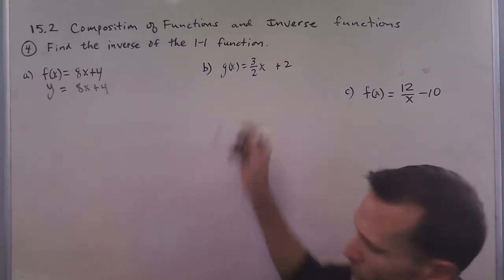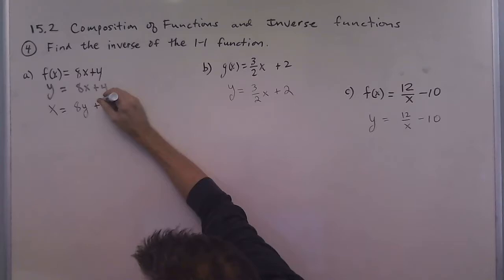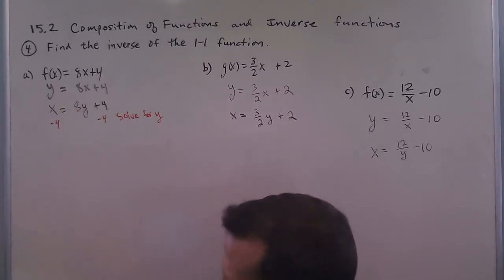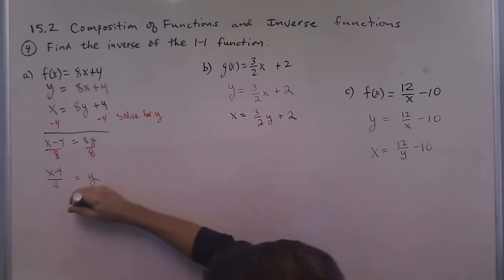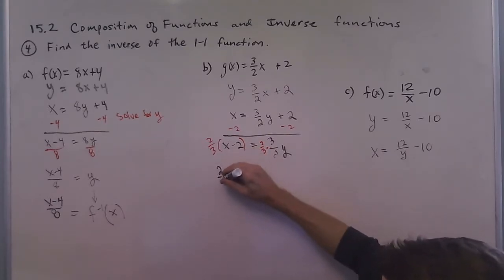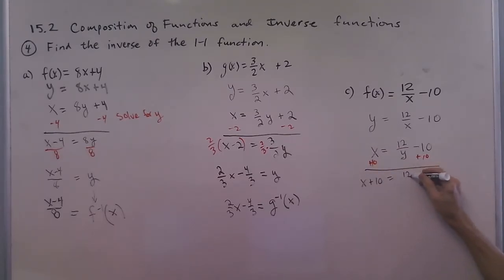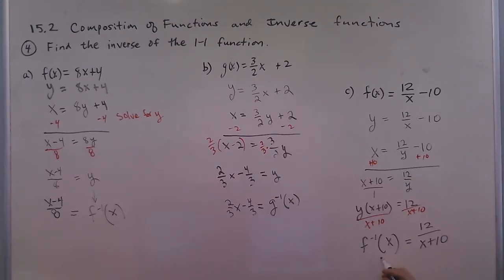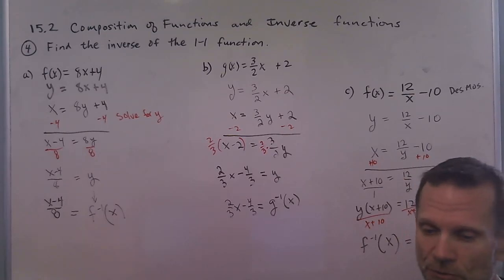15.2 #4 a,b,c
A video to supplement problem 4 (a, b, & c)) from 15.2 of the Module 15 note packet.